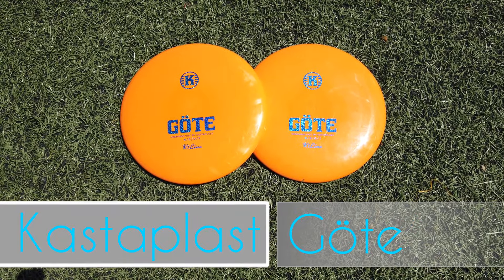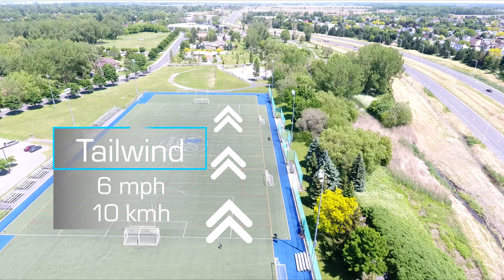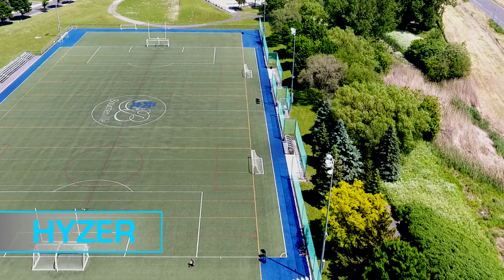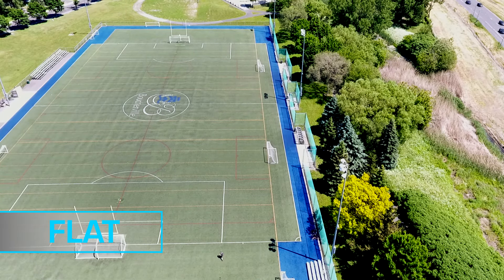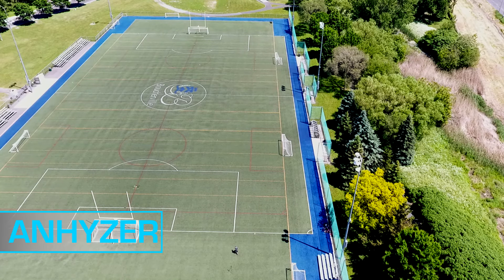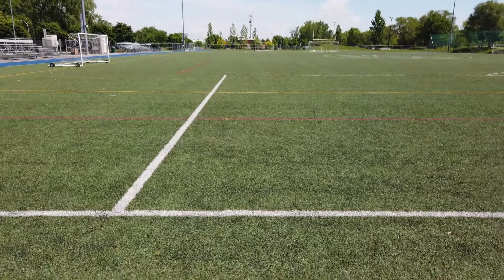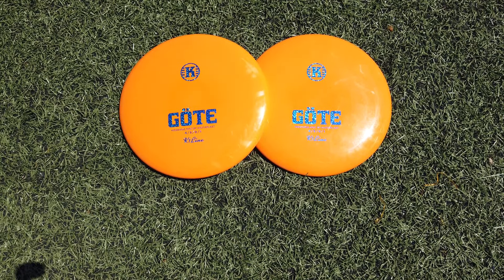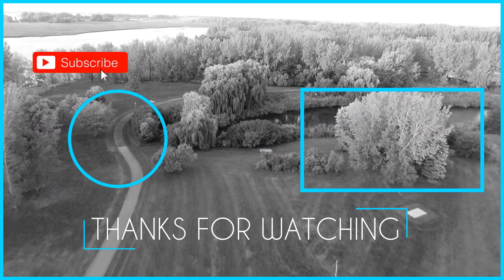Kastaplast Göte [Test Flight / Review]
Welcome to the new Montreal Disc Golf Flight Test Series
In this episode we are taking a look at the Göte from Kastaplast.

Intro: Two Feet - Quick Musical Doodles

Tks for watching and see you soon for another test flight video!